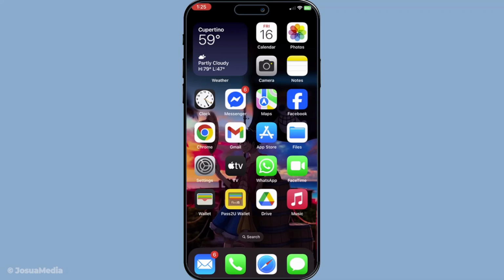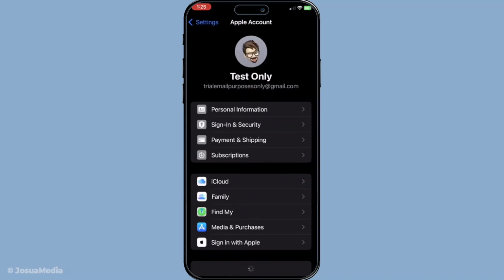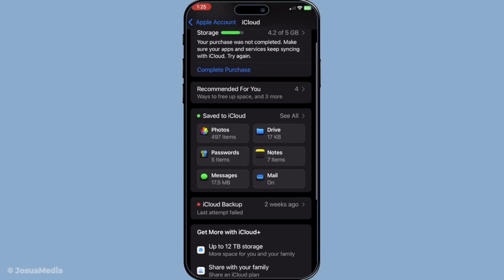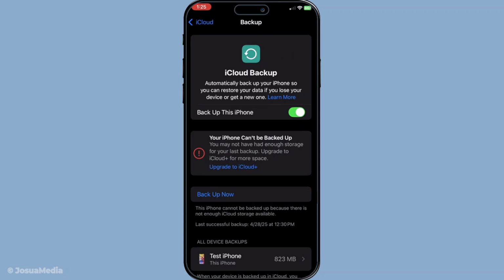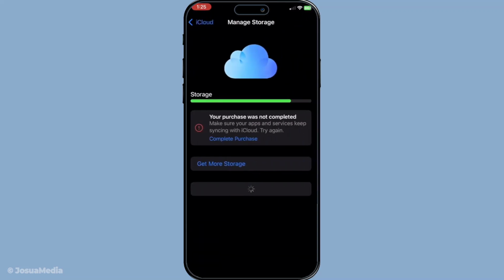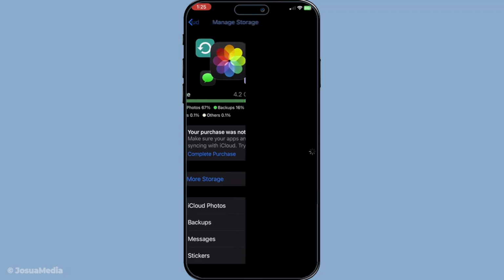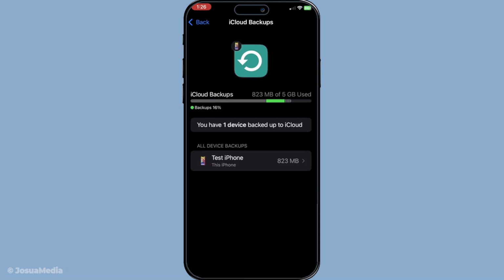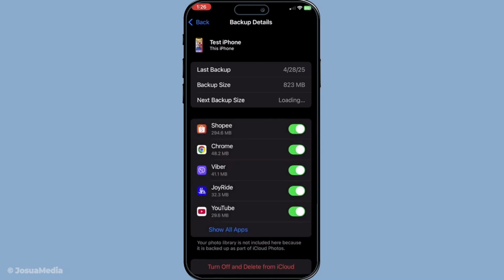How To Access Old Icloud Backups (Any Iphone) (Full 2025 Guide)